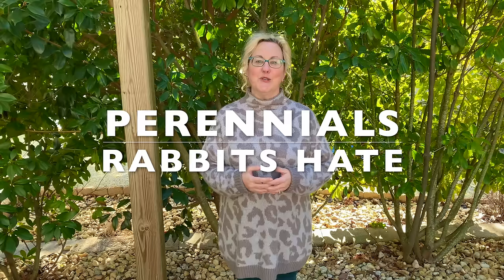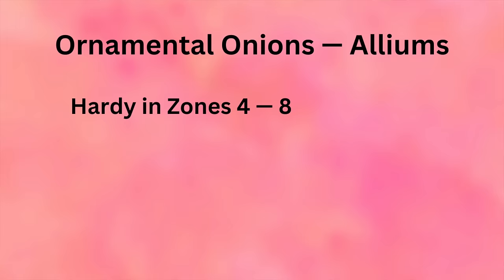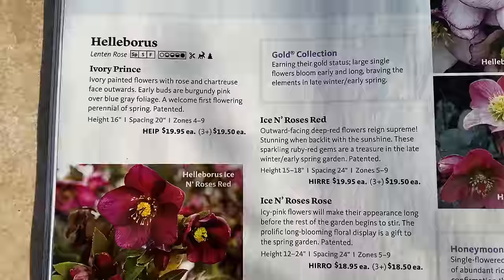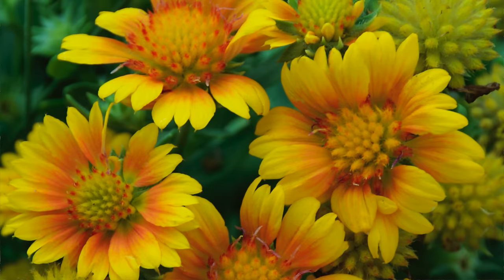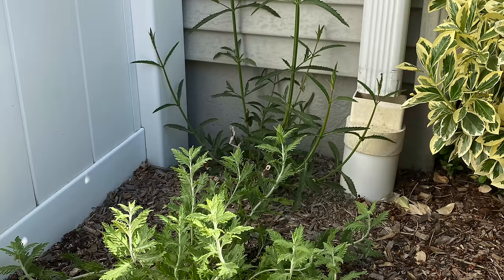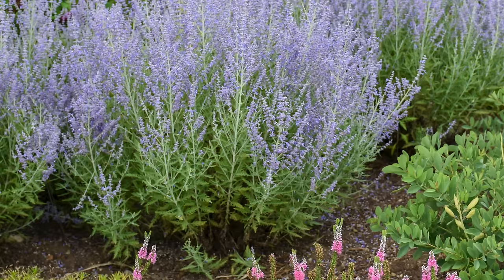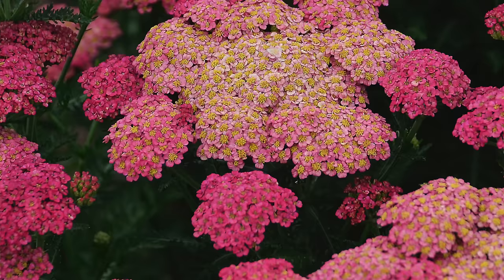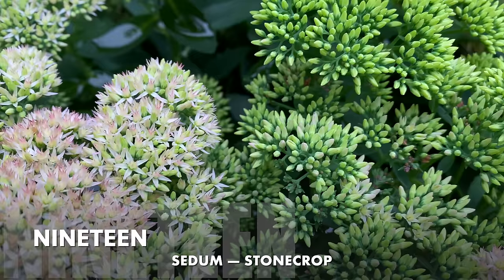19 Perennials Rabbits Hate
This video is all about perennials rabbits hate — specifically 19 different flowering perennials. First, I’ll show you 10 rabbit resistant perennials that are working for me in my garden. Next I’ll share 9 additional suggestions, some of which I plan on purchasing this year. Use the Chapter links below to jump to a specific perennial.

Photos courtesy of Walters Gardens, Inc.
Thank you Walters Gardens!

Photos courtesy of Terra Nova Nurseries, Inc.
Thank you Terra Nova!

Chapters:

0:00 - Intro
1:48 - Alliums — Ornamental Onions
3:47 - Geum — Avens
4:49 - Candytuft — Iberis
5:34 - Hellebores
7:54 - Blanket Flower — Gaillardia
9:15 - Lavender
10:46 - Catmint — Nepeta
12:54 - Geraniums (perennial varieties)
14:28 - Russian Sage
15:28 - Veronica — Speedwell
16:45 - Agastache — Hummingbird Mint
17:45 - Yarrow — Achillea
18:36 - Columbine — Aquilegia
19:17 - Artemisia
19:44 - Lamb’s Ear — Stachys
20:32 - Astilbe; Lady’s Mantle; Bee Balm — Monarda; Sedum — Stonecrop;

🌱  PLANT CATALOGS AND WEBSITES MENTIONED  🌱

🌱  RABBIT PREVENTION VIDEOS  🌱

🌱  RELATED PERENNIAL FLOWER VIDEOS  🌱

🌱  HELPFUL ARTICLES MENTIONED IN VIDEO  🌱

🌱  BROWSE:  MY FAVORITE GARDEN TOOLS AND BOOKS  🌱